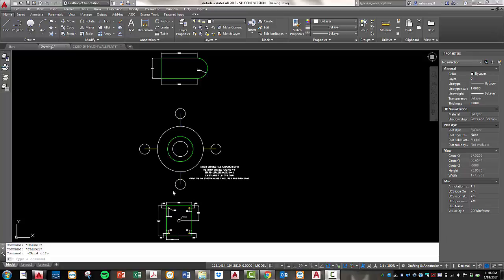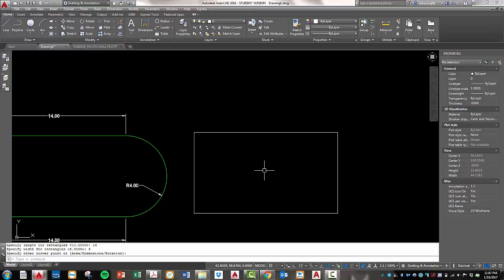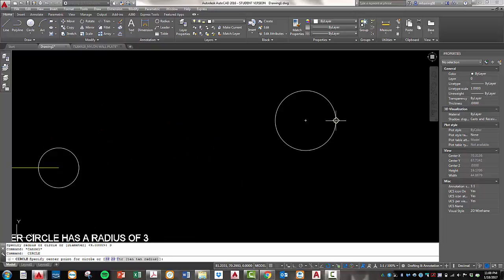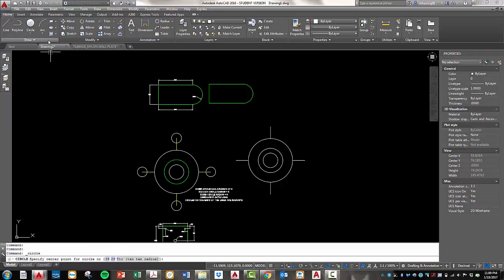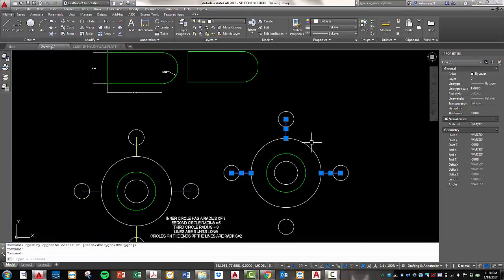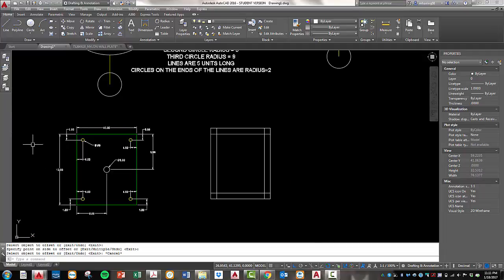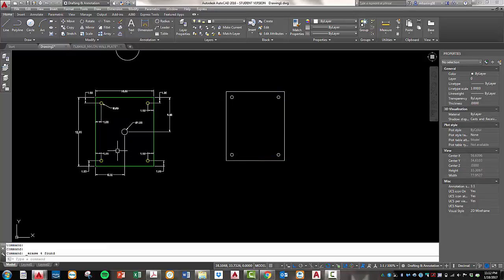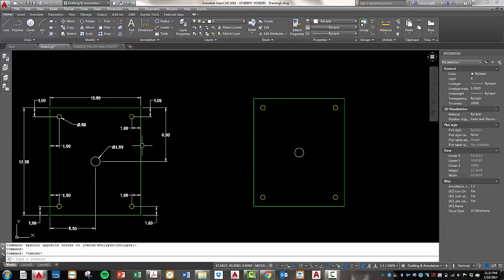Autocad Class No. 2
Lines, circles, offset, changing colors in Autocad